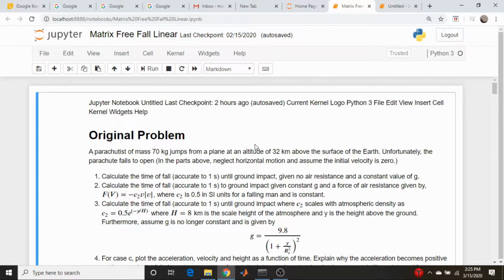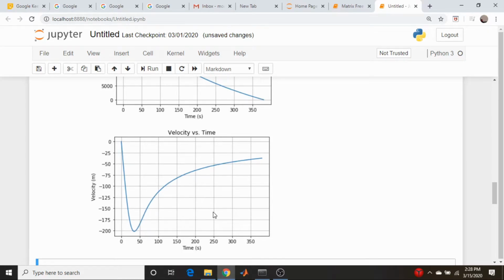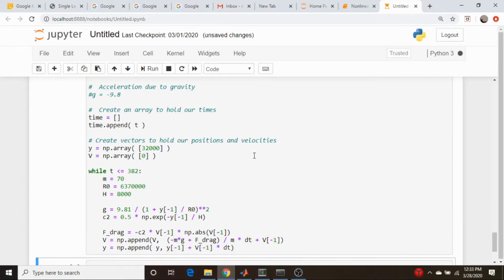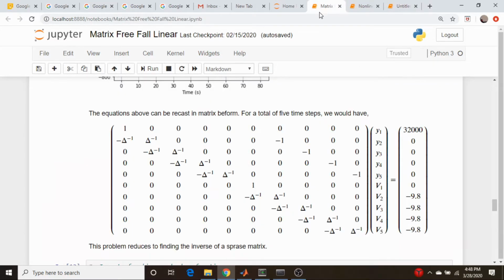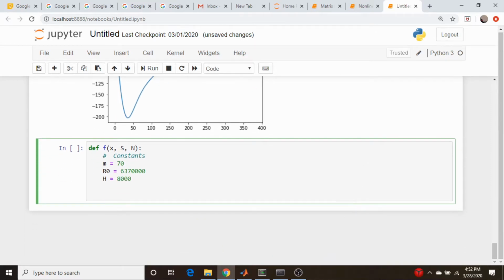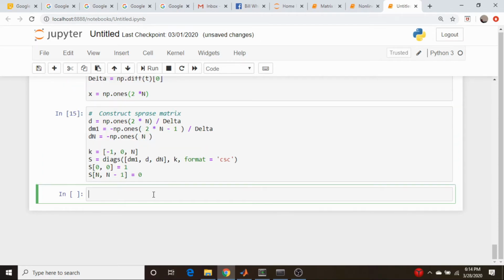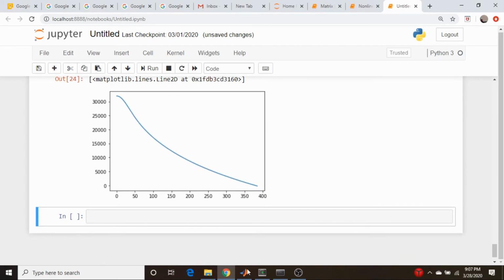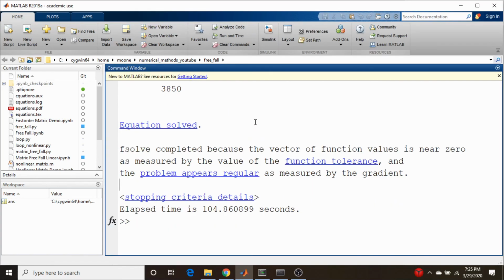Transforming Ordinary Differential Equations to A simple Algebraic System Using SciPy (Part 2)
This part two dealing with transforming a system of differential equations into a system of algebraic equations.  In part one, we had the advantage of dealing with linear equations and solving the problem amounted to finding the inverse of a sparse matrix.  In this video we will look at the nonlinear case and adapt our techniques to create a system of equations we can solve using Scipy's fsolve function.